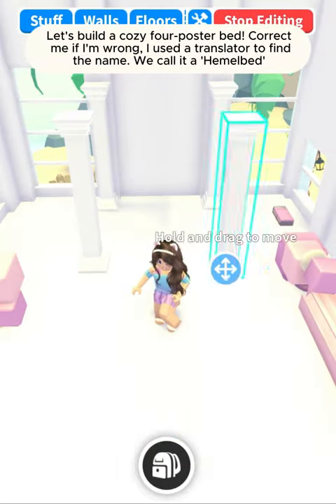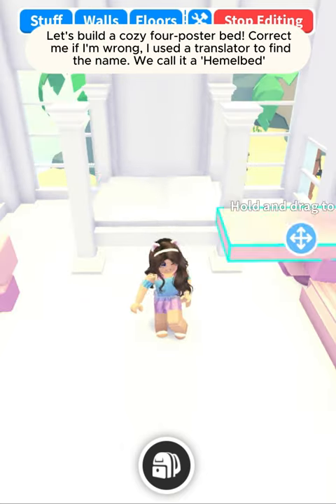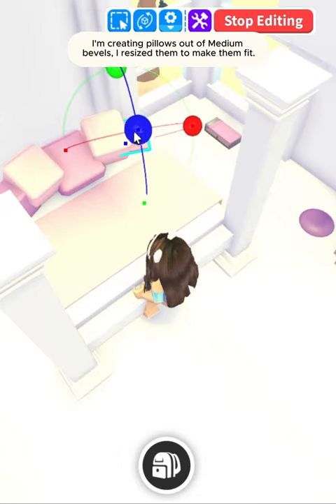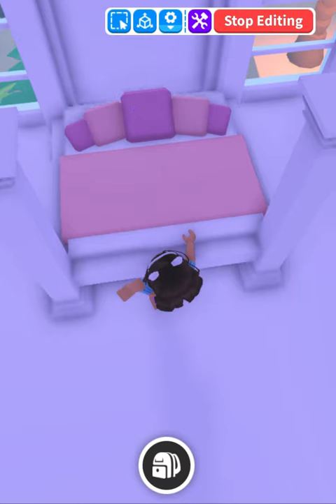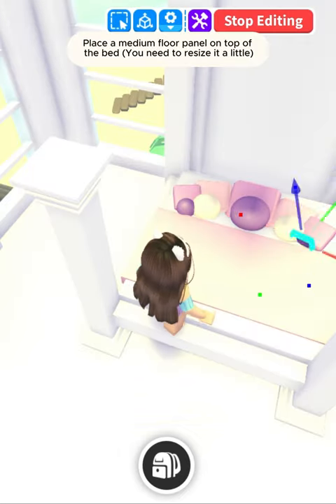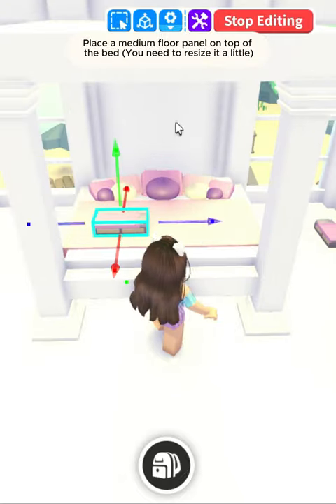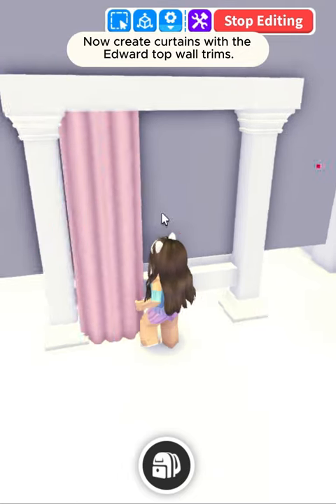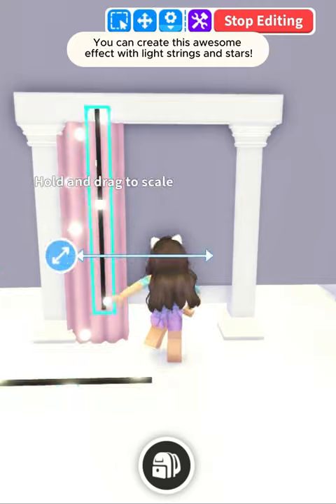Building a COZY bed in Adopt me!